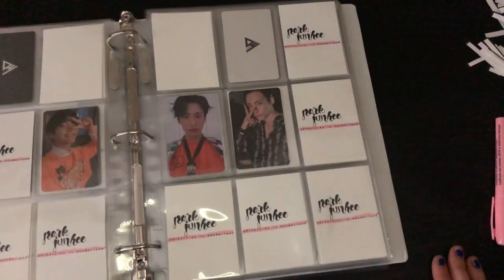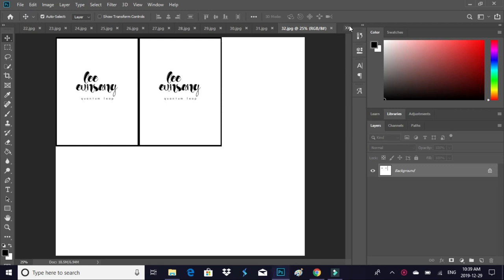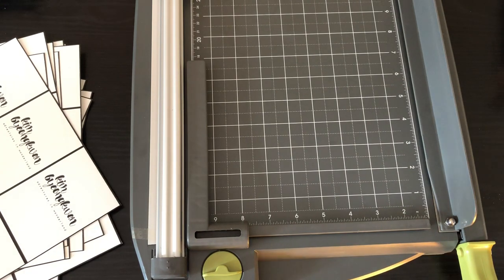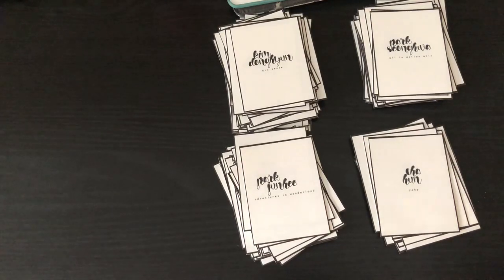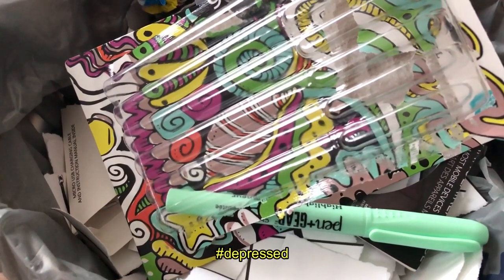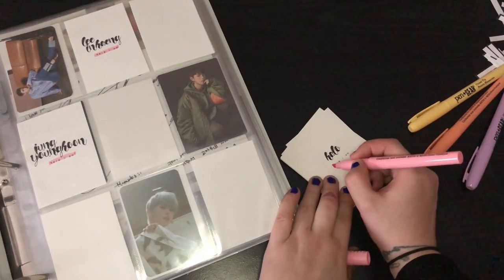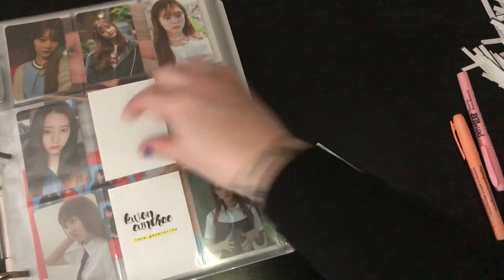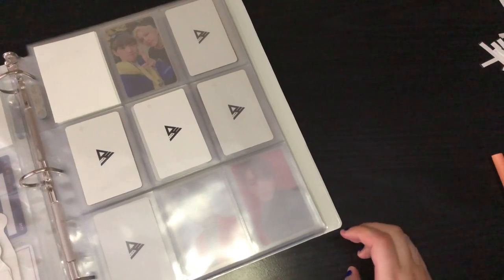How I Make My Placeholders + Putting Them In My Binders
this is a pointless video but i hope you enjoy some part of it! i'm sorry for the "voiceover" part i've never done that before and even tho i kept thinking of what i had to say i feel like it's a mess and i missed a lot of things LOL

i tried to say everything i was doing IN CASE you wanted to do something similar but yeah i'm a mess

the last part is pretty gross because the lighting sucked so i apologize for that. it's not something i can fix SO!

if you have any questions please don't be afraid to ask! i'll do my best to answer it!

if you want to see more of me please check out my